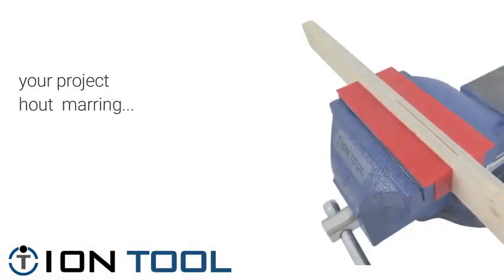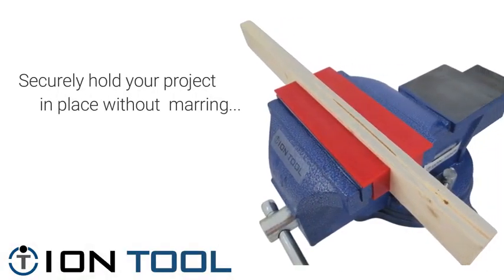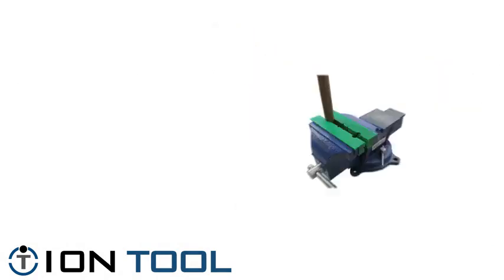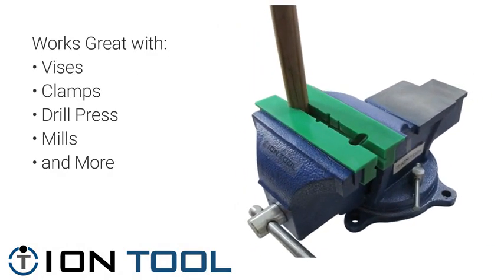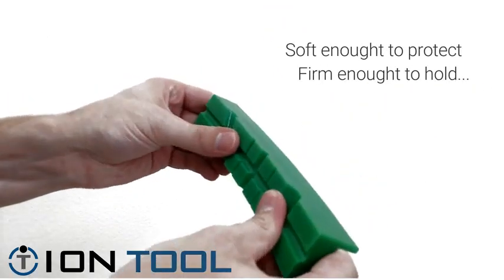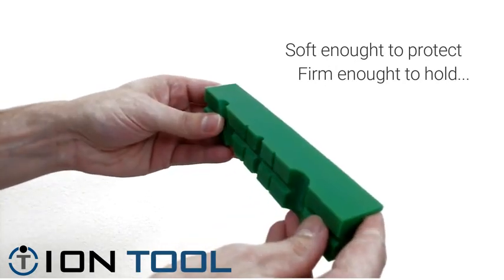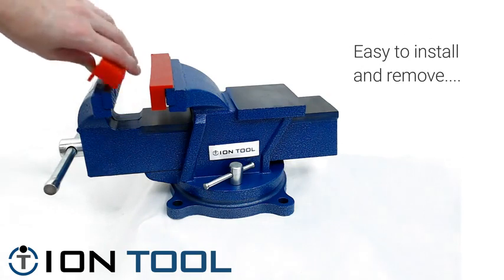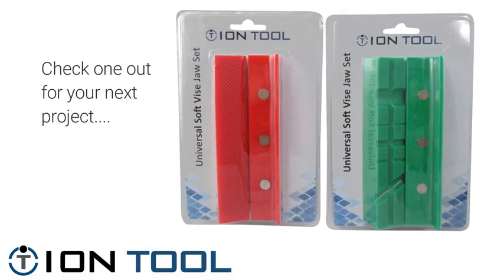ION TOOL Universal Vise Jaws 2 Pack Set, 6” Reviews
This is the best Vises in the marketplace with cheap price that you can easily afford.

2 Pack Set, Includes Standard & Multi-Groove Jaws
Quality Rubber Jaws Securely Hold Your Project in Place Without Damaging or Marring
Universal Magnetic Design, Works Great with Vises, Clamps, Drill Press, Mills, Lathes, and More
Designed for Gripping Pipe, Dowels, and Other Round Objects
Great for Wood Working, Arts and Crafts, DIY Projects, Gunsmithing, and More

ION TOOL Universal Vise Jaws 2 Pack Set, 6”